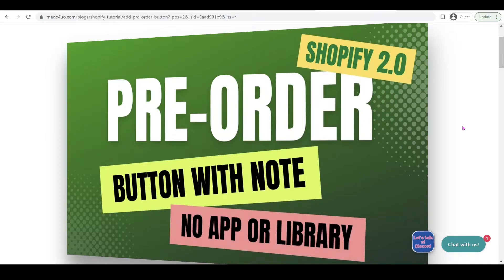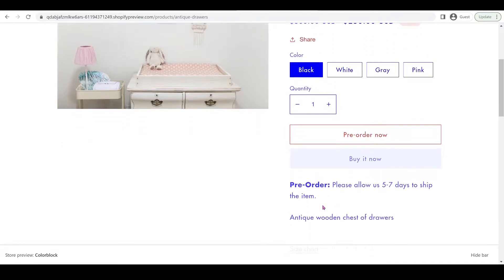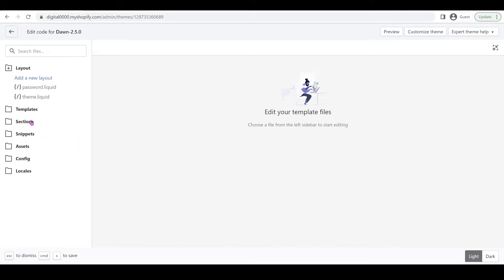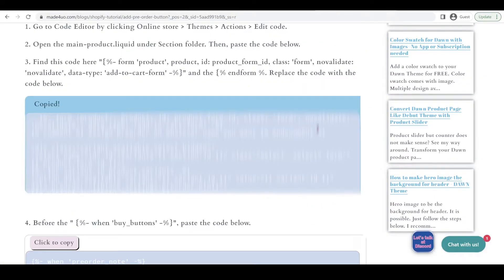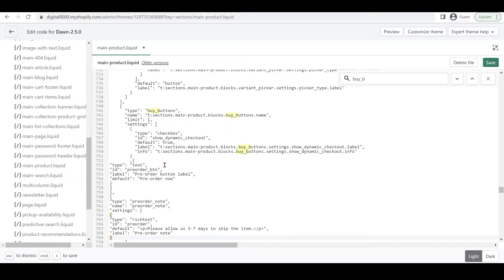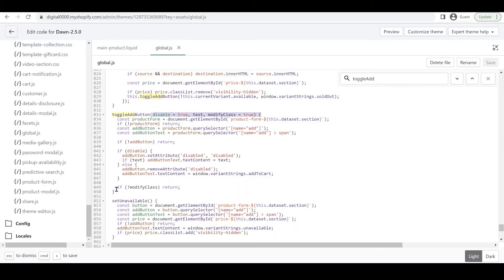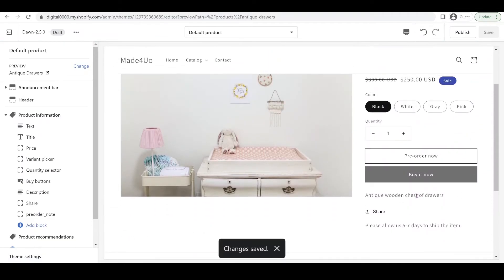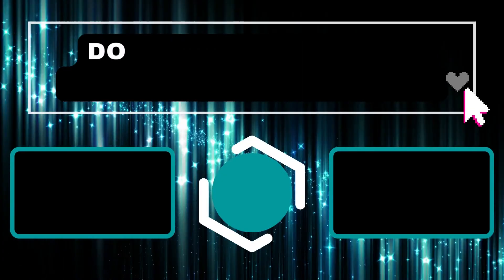How to Add Pre-Order Button with Note - SHOPIFY [NO APP or EXTERNAL library]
0:00 Intro
0:22 Preview
1:41 Start coding here
2:39 Add the note
3:25 Adding code in schema
3:40 Adding the script code to global.js
4:52 Customize theme